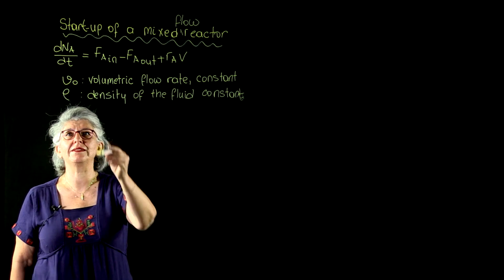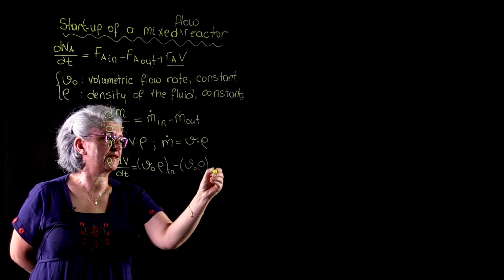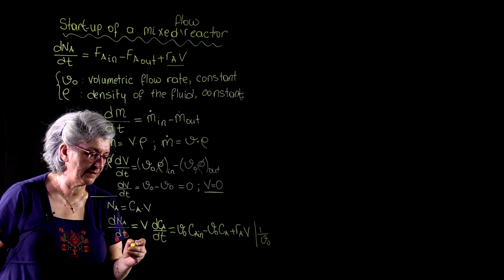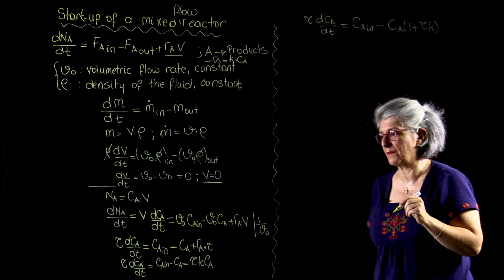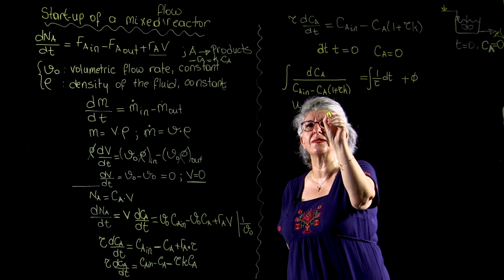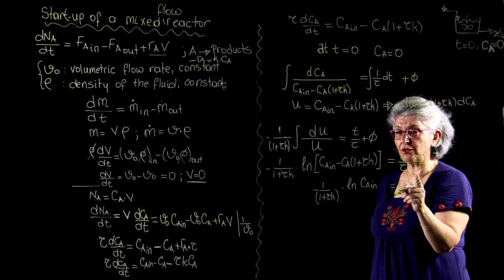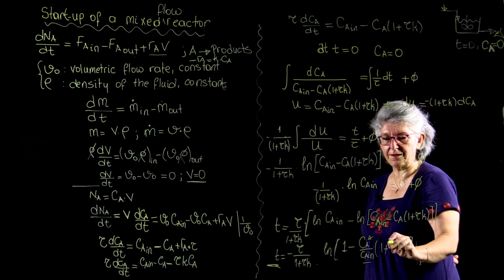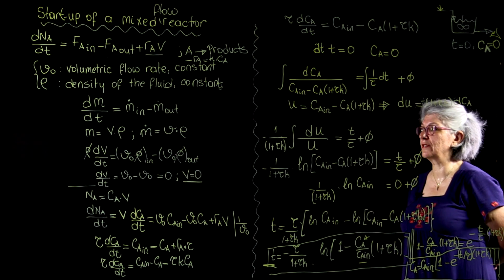2.1- Setting up the problem through balance equations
2.1- Setting up the problem through balance equations